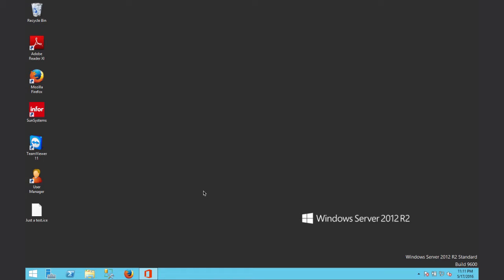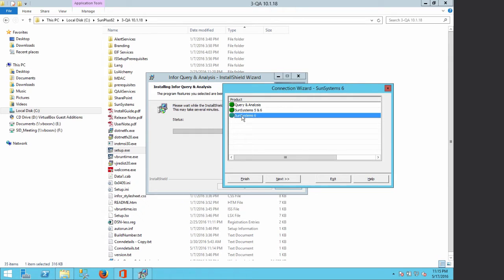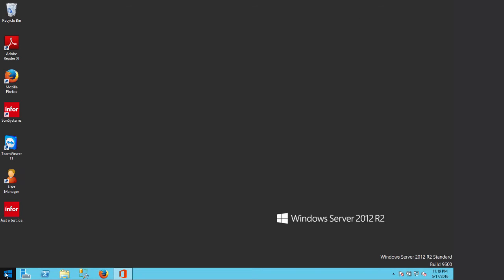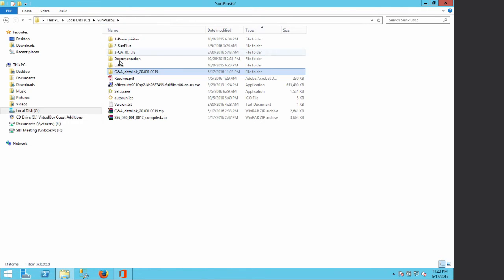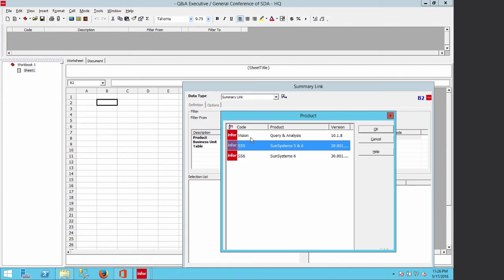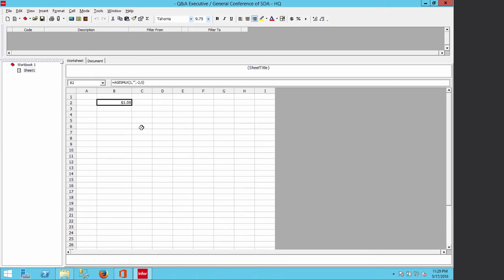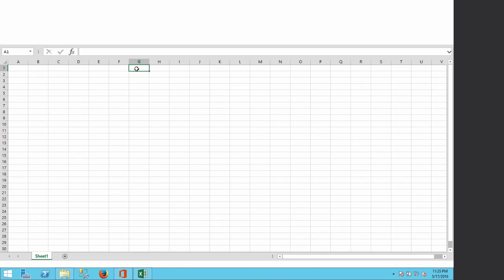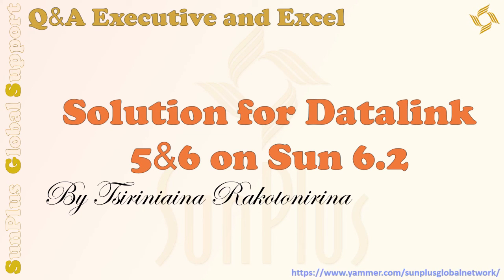Solving SS 5&6 Issue on Q&A 10.1.7 and Higher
This solution helps you to use SS 5&6 datalink without converting any file on Sun 6.2.

For a Better experience with SunPlus, please JOIN US NOW!

We are eager to hear from you soon!